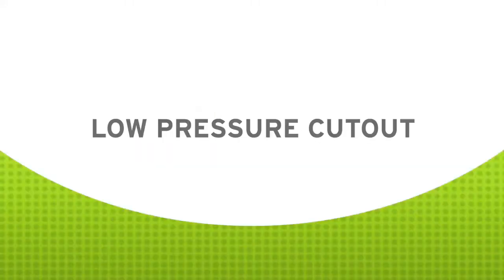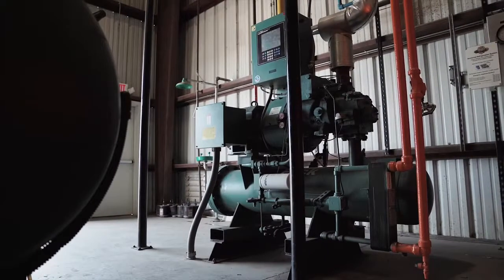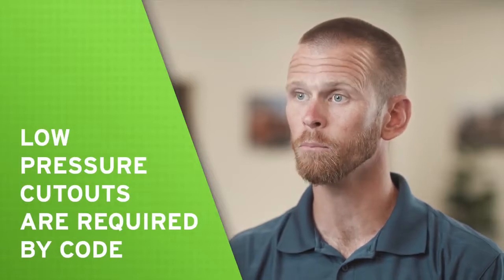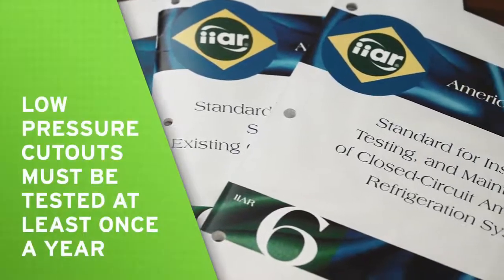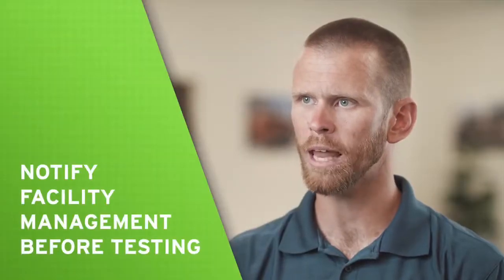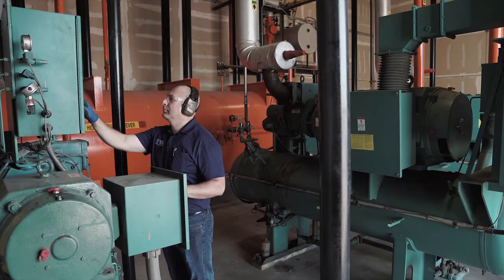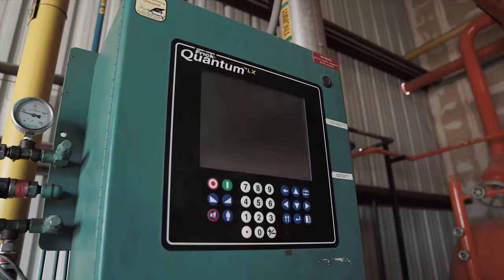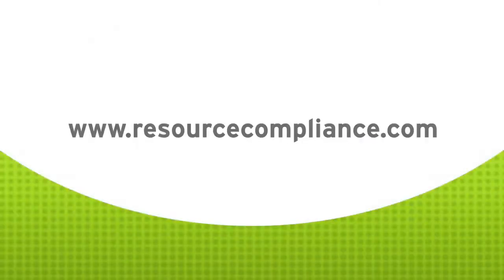Testing an Ammonia Refrigeration Compressor Low Pressure Cutout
This video demonstrates how to test an ammonia refrigeration compressor low pressure cutout.